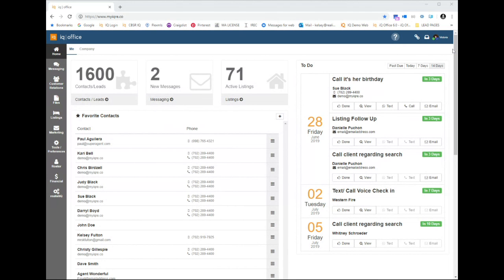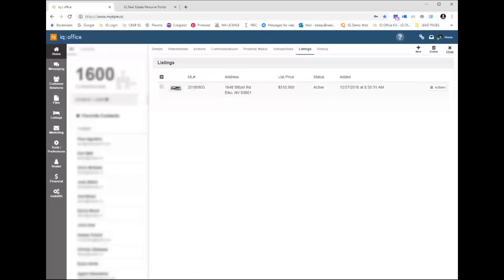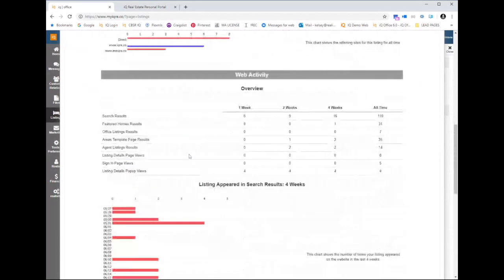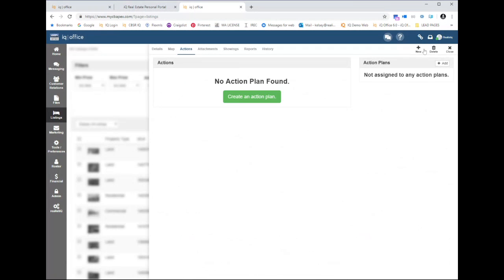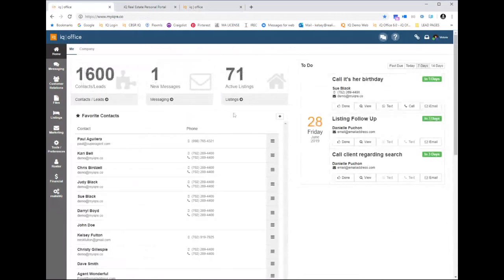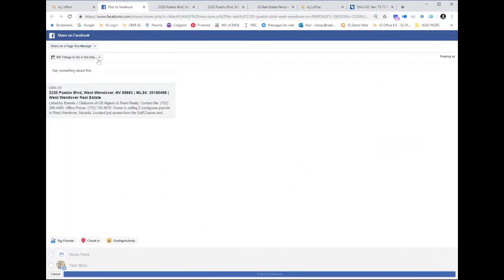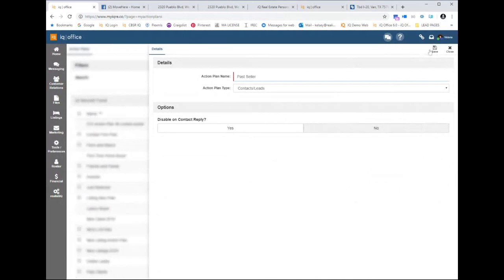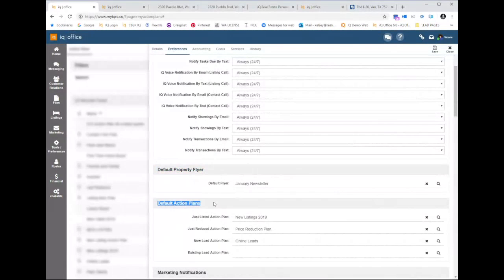Seller Tools Webinar June 2019